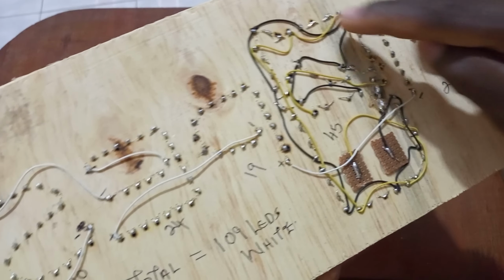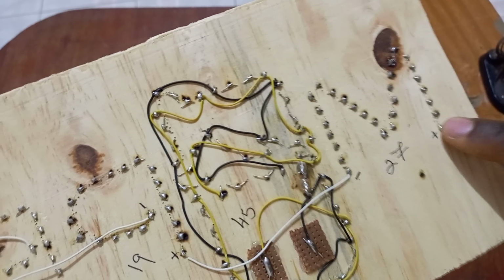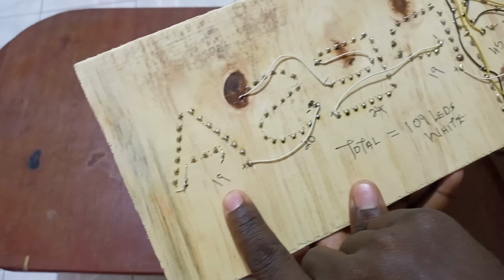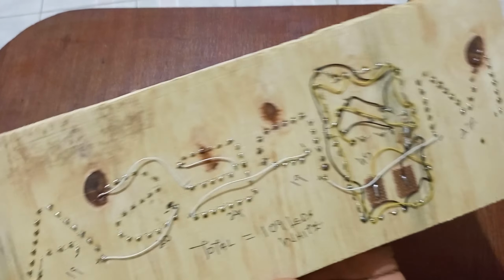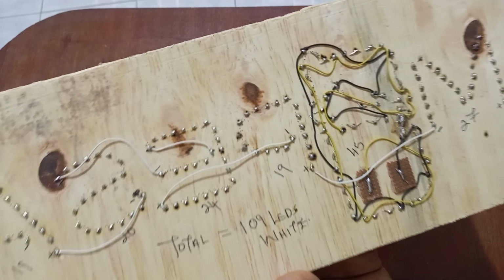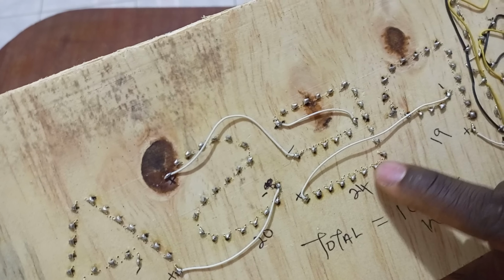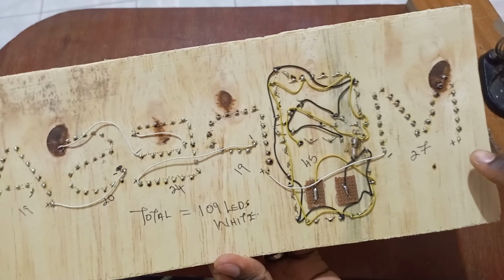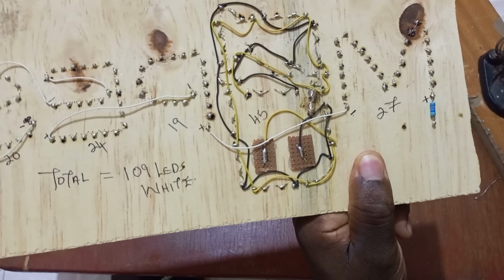How to make a Single Lined LED Signboard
In this Video I am teaching you how to make a Single Lined LED Signboard.